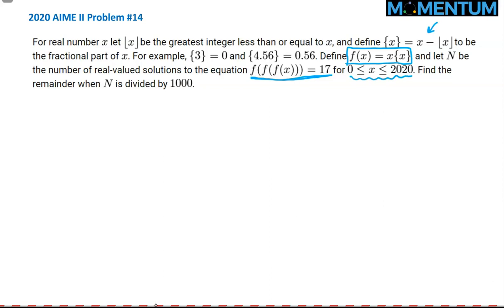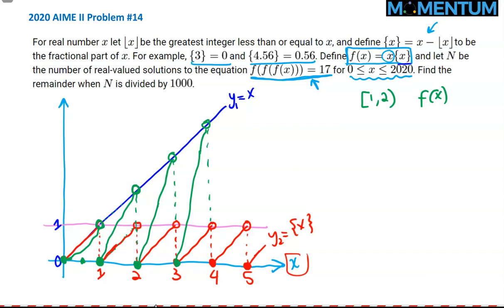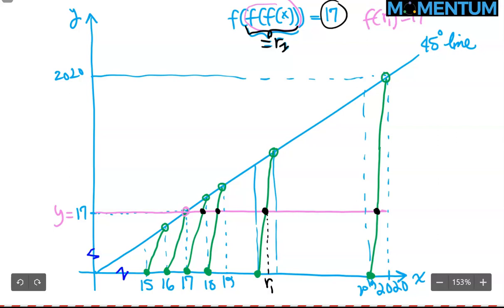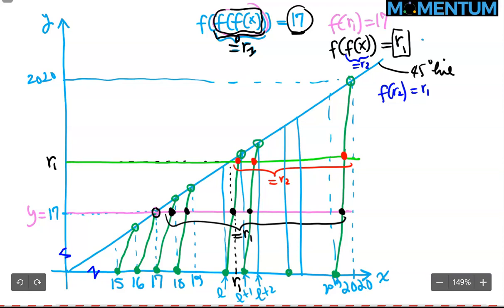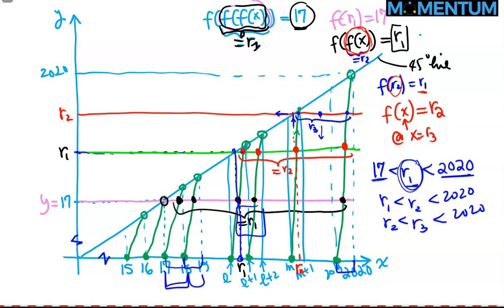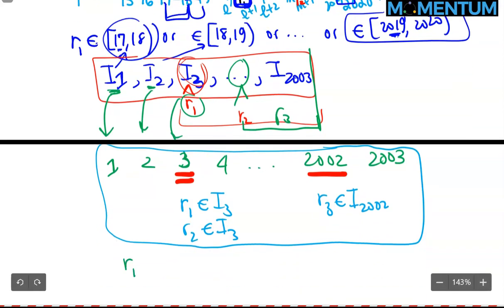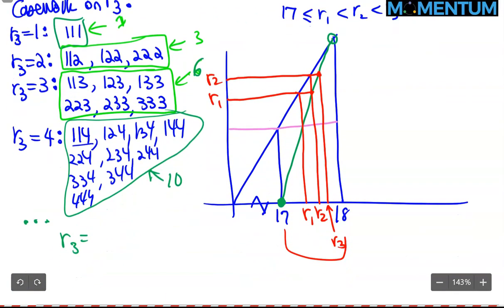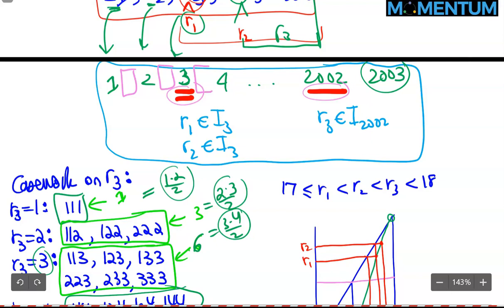2020 AIME II Problem 14 (Unnecessarily long :D )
I don't know why I keep doing that.  I am too old for AIME problems!